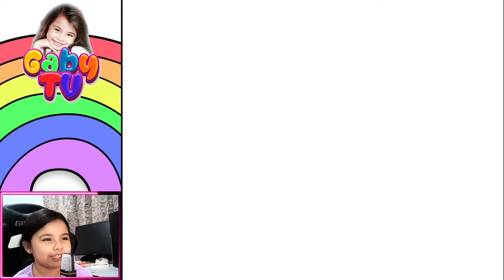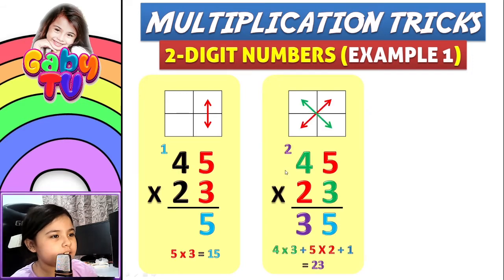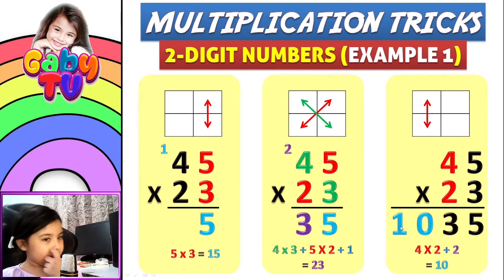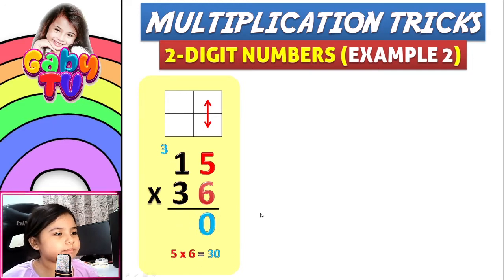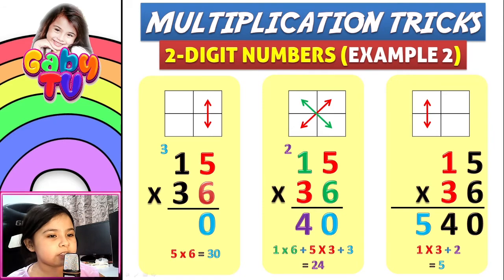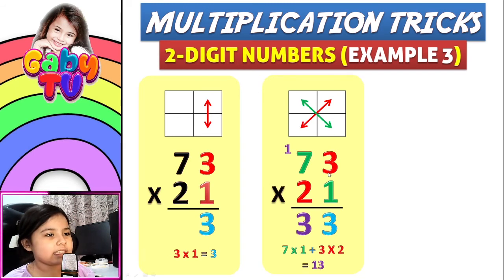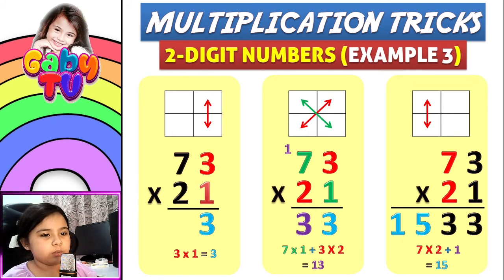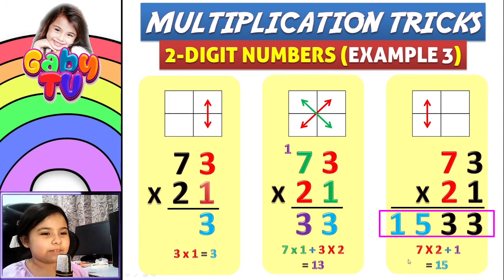Multiplication Trick for 2 Digit Numbers | Math Tips and Tricks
This video is guide on how to multiply 2 digit numbers, FASTER. Just practice this everyday.